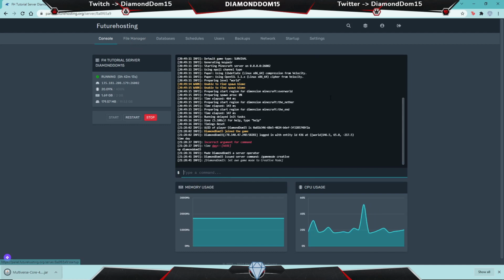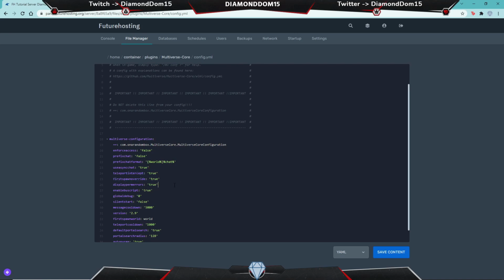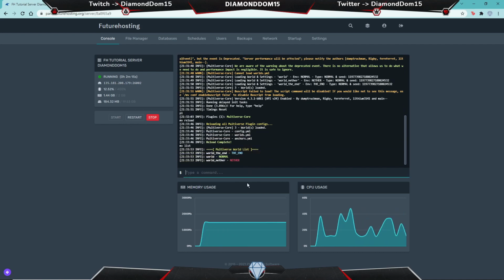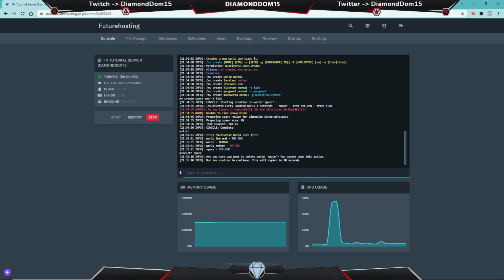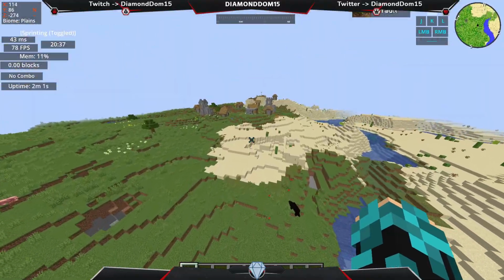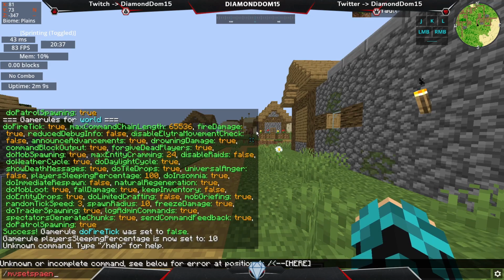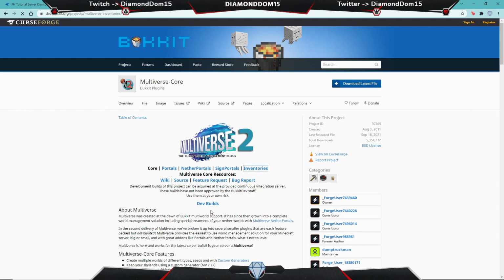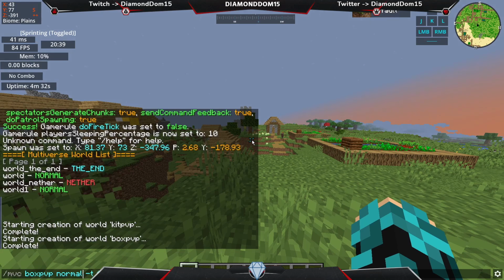Multiverse-core Tutorial | Installation and quick guide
How to install multiverse-core and use it in your Minecraft server.
Today I'll be showing you how to install multiverse-core and use some of its basic commands.